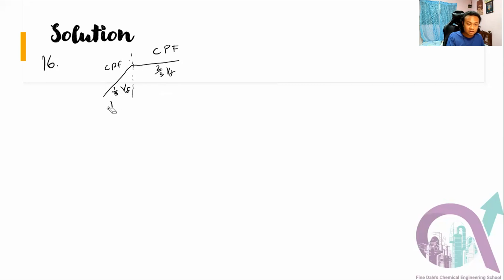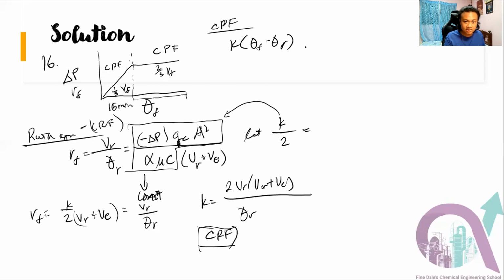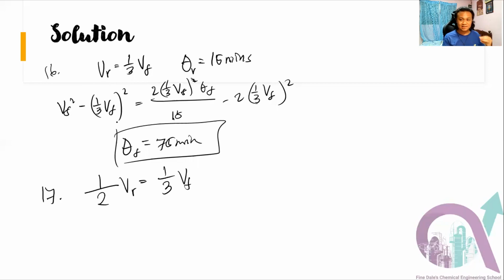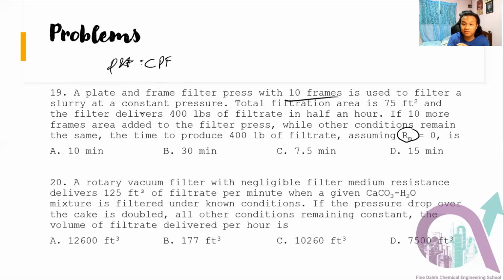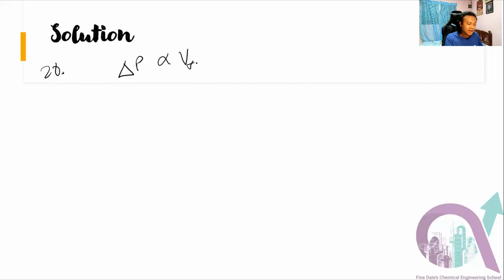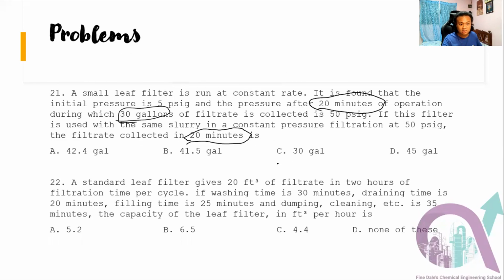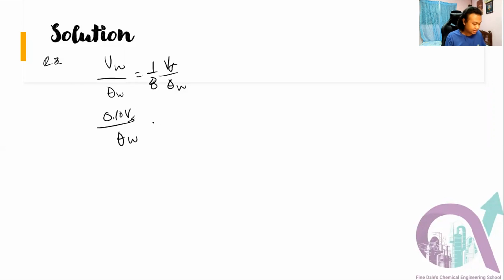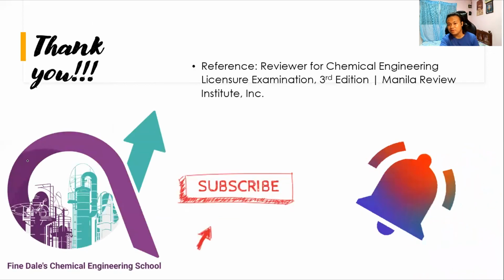ChE Review Series | FILTRATION PAST BOARD EXAM SOLVED PROBLEMS Part 2 (16 - 25)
What's up mga ka-ChE! I NEED HELP WITH PROBLEM 18!
This is the last part of the Filtration video.

00:00 - Intro and shoutouts

Problems:
02:10 - 16. In the filtration of Al(OH)3 the following data were obtained: the pump is operated at maximum pressure of 50 psi; filtration was completed at constant pressure; constant rate operation time is 15 min and 1/3 of the total volume is obtained during this period. Given the above, the total filtration time is
10:35 - 17. If only 1/2 of the original filtrate volume of Problem 16 were to be collected with the area remaining unchanged, the new filtration time is
18. If a duplicate pump were installed in parallel with the present pump in Problem 16, the percent reduction in filtration time is
12:43 - 19. A plate and frame filter press with 10 frames is used to filter a slurry at a constant pressure. Total filtration area is 75 ft2 and the filter delivers 400 lbs of filtrate in half an hour. If 10 more frames area added to the filter press, while other conditions remain the same, the time to produce 400 lb of filtrate, assuming Rm = 0, is
17:10 - 20. A rotary vacuum filter with negligible filter medium resistance delivers 125 ft³ of filtrate per minute when a given CaCO3-H2O mixture is filtered under known conditions. If the pressure drop over the cake is doubled, all other conditions remaining constant, the volume of filtrate delivered per hour is
20:22 - 21. A small leaf filter is run at constant rate. It is found that the initial pressure is 5 psig and the pressure after 20 minutes of operation during which 30 gallons of filtrate is collected is 50 psig. If this filter is used with the same slurry in a constant pressure filtration at 50 psig, the filtrate collected in 20 minutes is
22:45 - 22. A standard leaf filter gives 20 ft³ of filtrate in two hours of filtration time per cycle. if washing time is 30 minutes, draining time is 20 minutes, filling time is 25 minutes and dumping, cleaning, etc. is 35 minutes, the capacity of the leaf filter, in ft³ per hour is
25:43 - 23. A plate and frame filter press is used to filter a compressible sludge (s=0.45) at 50 psi for 2 hours. Washing is done at 30 psi with wash water equal to 10% of the filtrate volume collected. the washing time is
27:52 - 24. The filter fabric (or filter medium) to use in which strong breaking tenacity and strong abrasion resistance are required is
28:15 - 25. In a constant rate filtration test, the pressure rises from 4 to 45 psi in 10 minutes collecting 3 ft³ of filtrate. The equivalent resistance of the filter medium for this test is _____ ft³

29:56 - Outro

🎈Song : Daystar - Ta-da! /